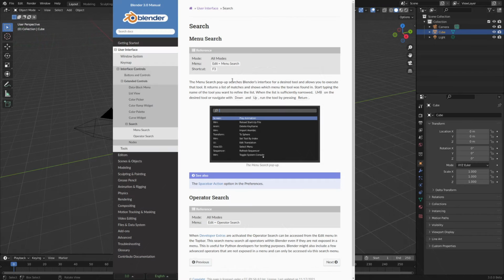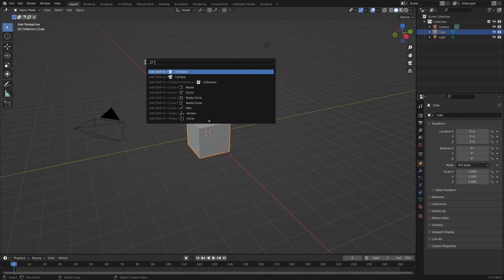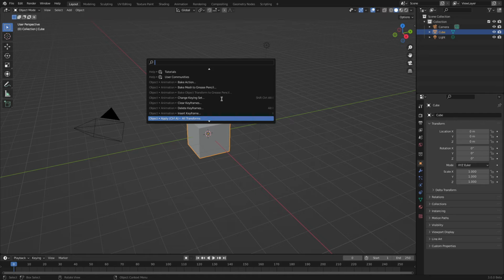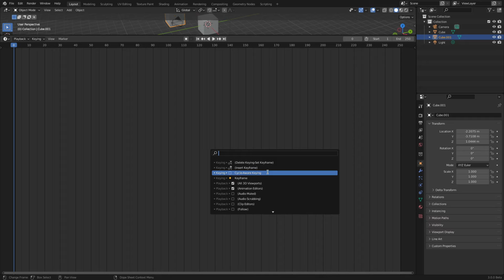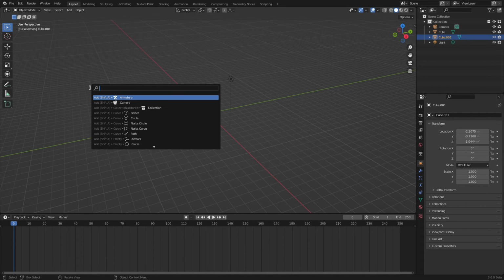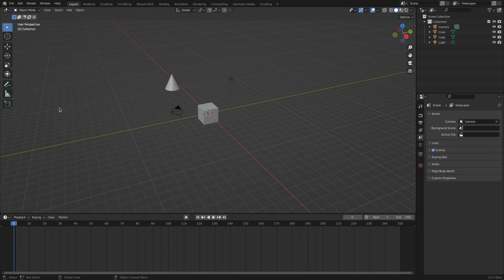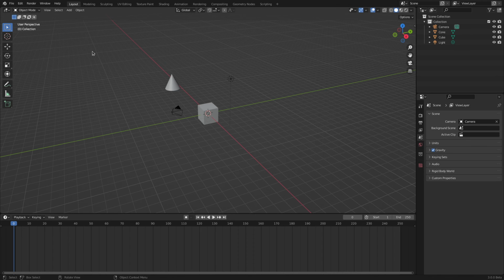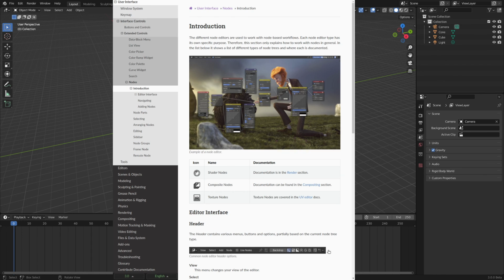Blender 3 Docwalk #31: User Interface » Search